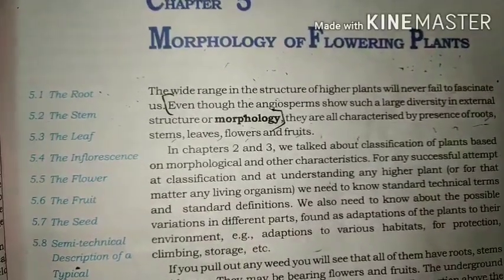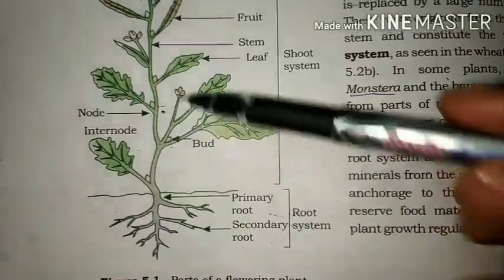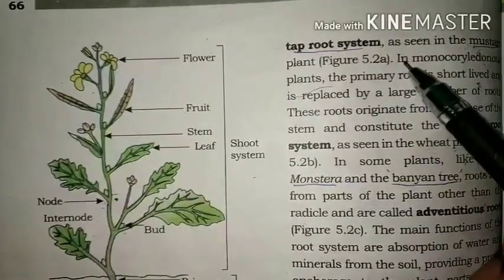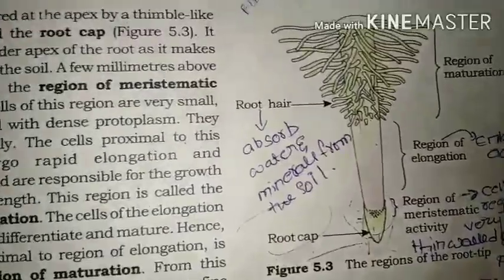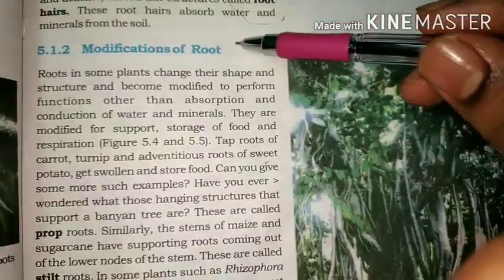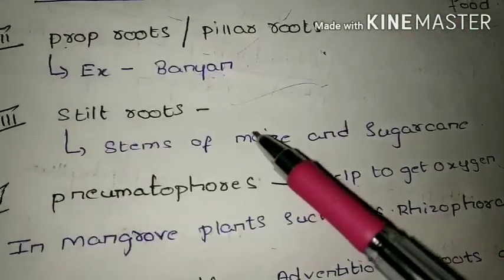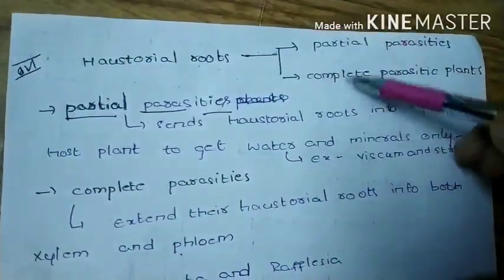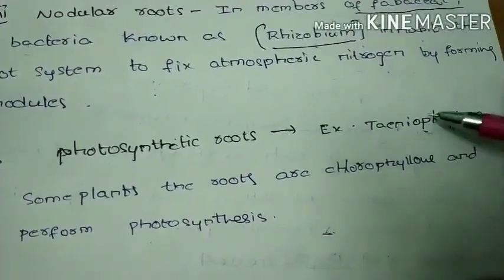MORPHOLOGY OF FLOWERING PLANTS